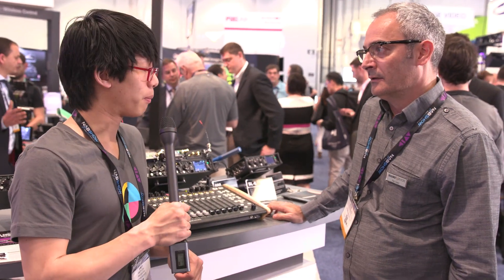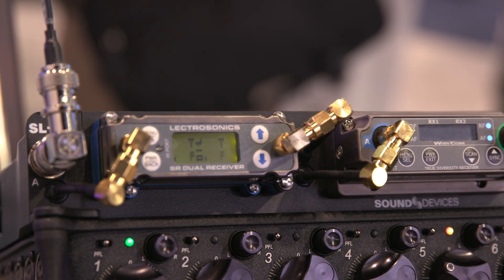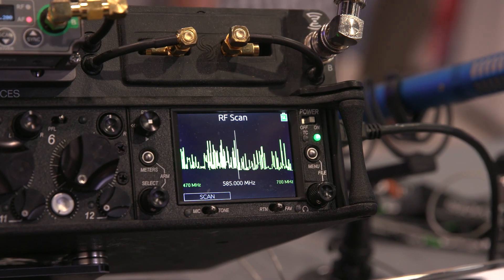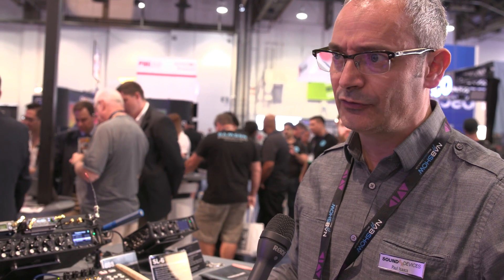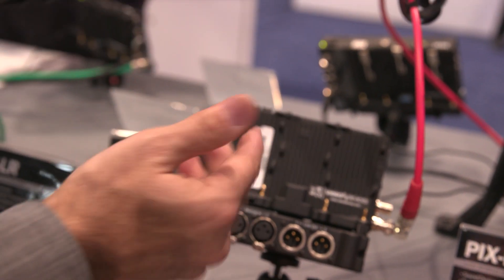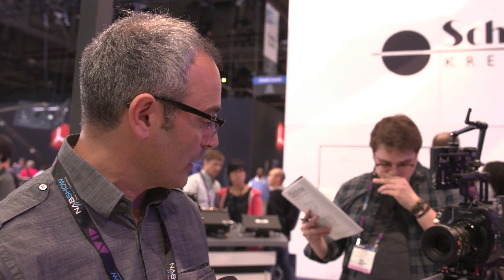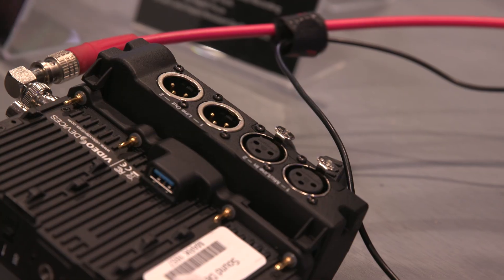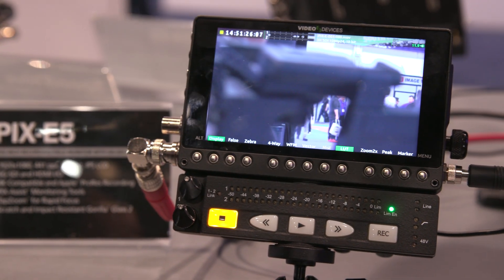Sound Devices Updates the 688 Mixer & PIX-E5 Interface Firmware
Sound Devices continues making it easier to get clean audio from larger groups of people. We got a taste for the scale of Sound Devices recording ambition's last year as they introduced the 688, a 12 input 16 track portable mixer. Now they've introduced a firmware update that makes the powerful device even more unique.